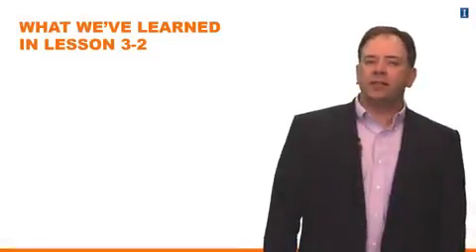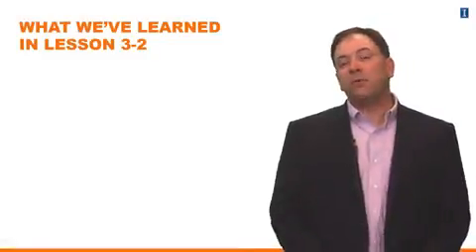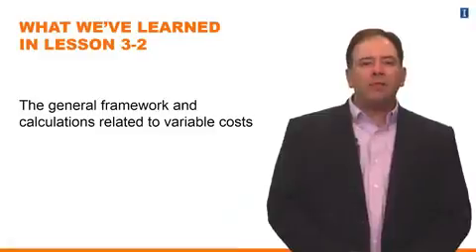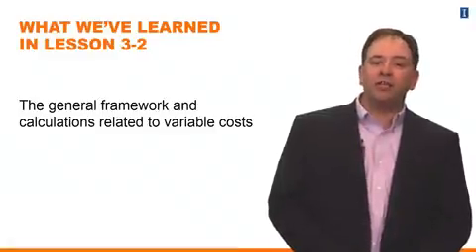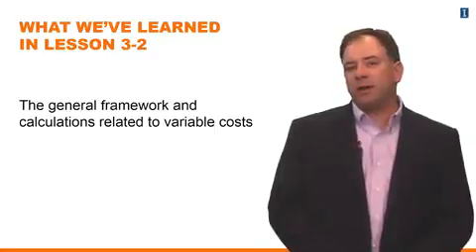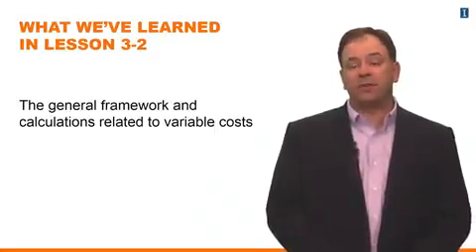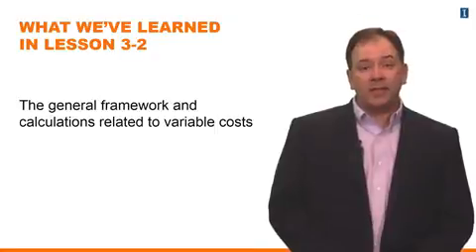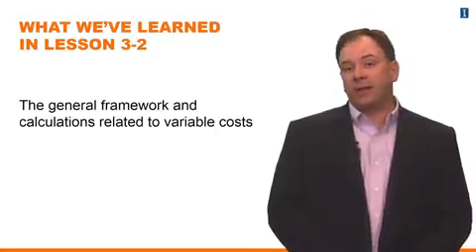Lesson 3 2 6 What We've Learned in Lesson 3 2